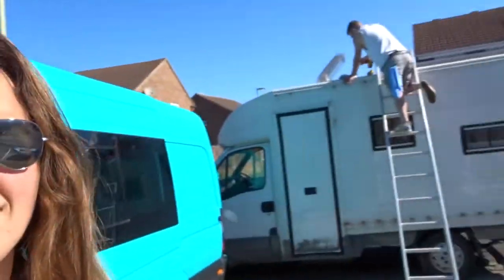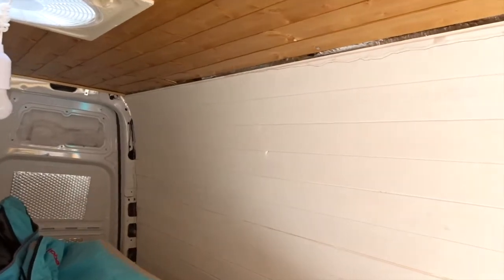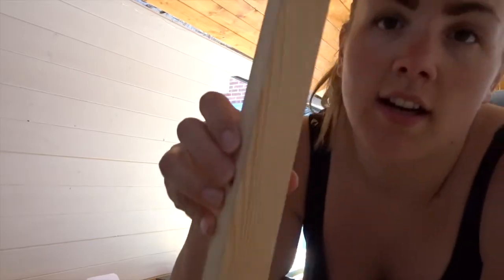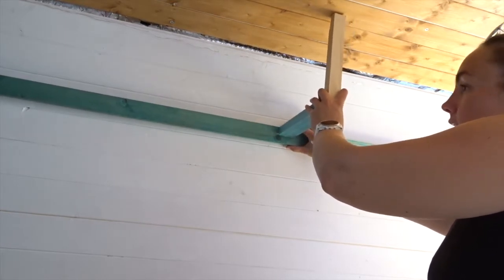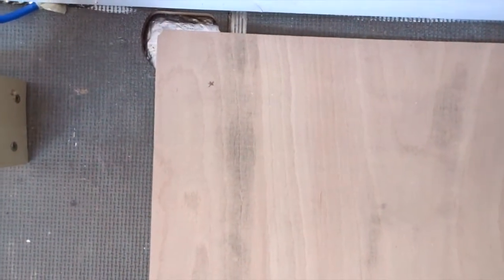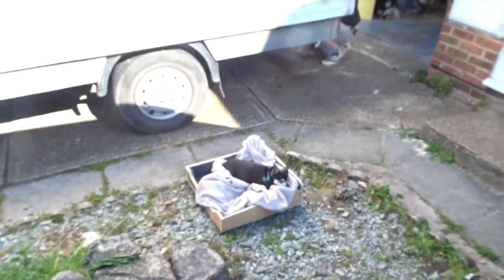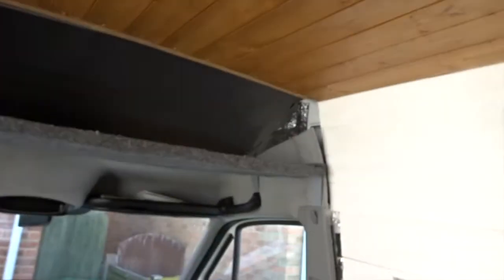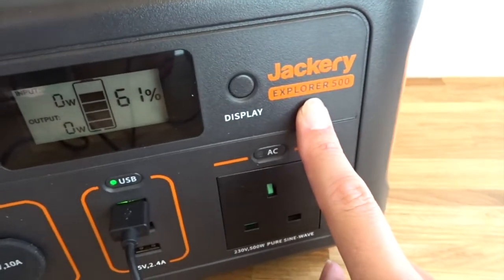I Won A JACKERY Explorer 500!! | Van Life | Mercedes Sprinter | Van Build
I won a Jackery, cant believe it, I love it and use it all the time!! I know this video is mostly moaning but I really struggled after coming out of hospital and I'm finally feeling slightly more back to myself nearly over a month later!

Anyway as I said I have been working on a new business called Disable the Label and we are a Non for Profit, our crowdfunding campaign has just gone live so please check it out and donate to a very good cause, I am super passionate about helping disabled children and their parents!